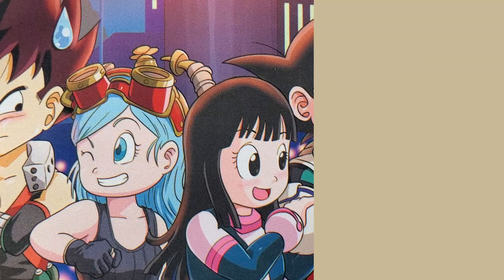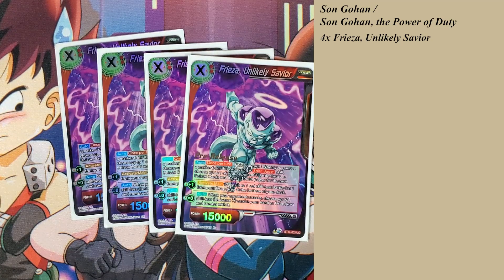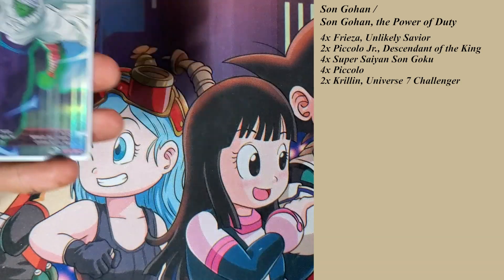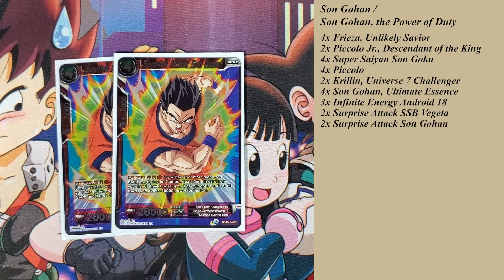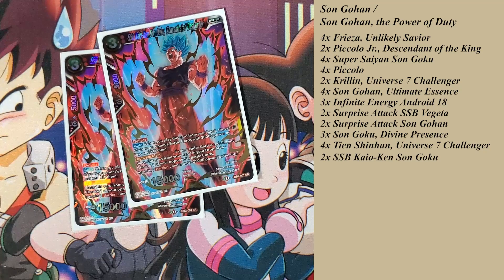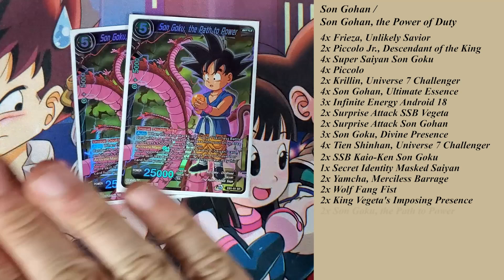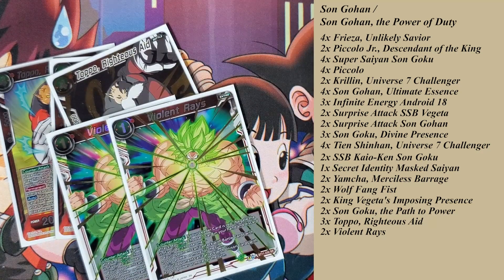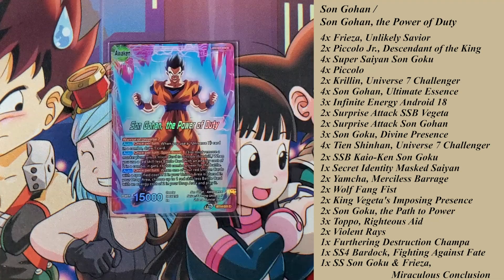Son Gohan U7 (R) | DBS Deck Profile | Cross Spirits | Set 14 | DBS TCG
We got Bancroft with his Gohan deck Profile